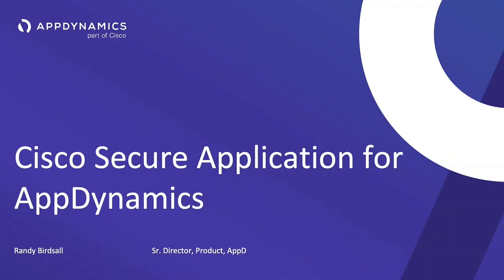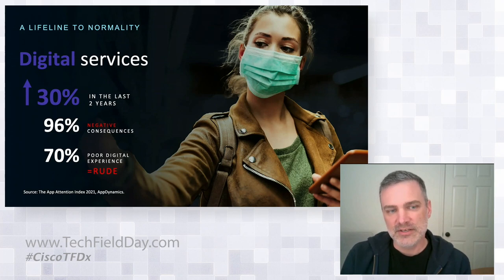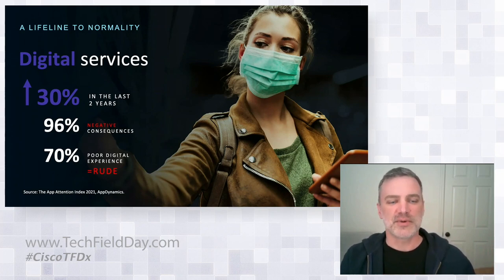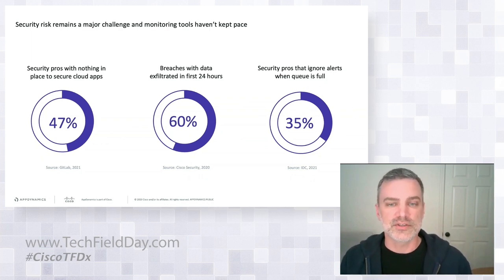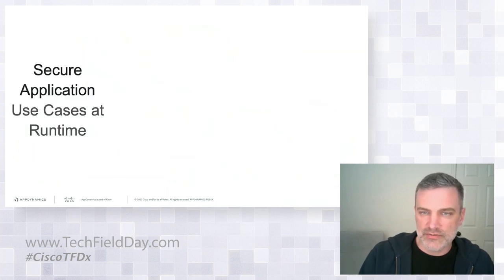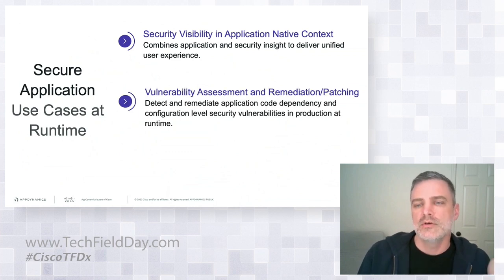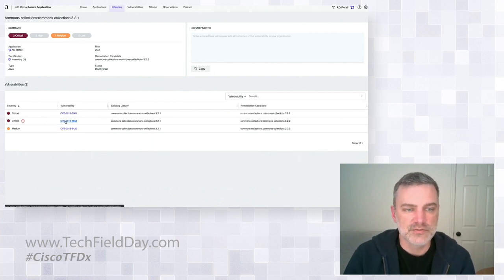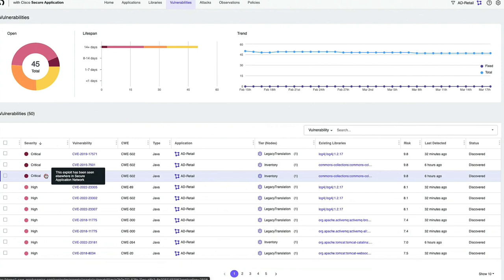Cisco Secure Application for AppDynamics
Dive into Secure Application, the only solution purpose-built to protect business-critical applications no matter where they run, from the inside out, to maintain speed and uptime, while balancing risk.